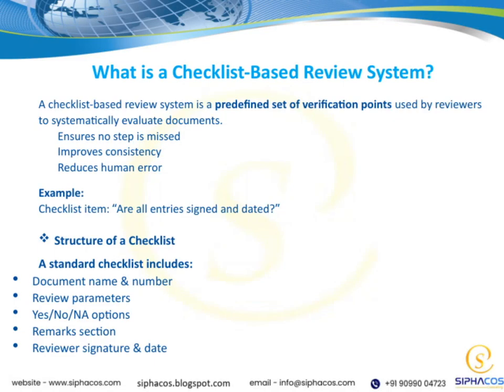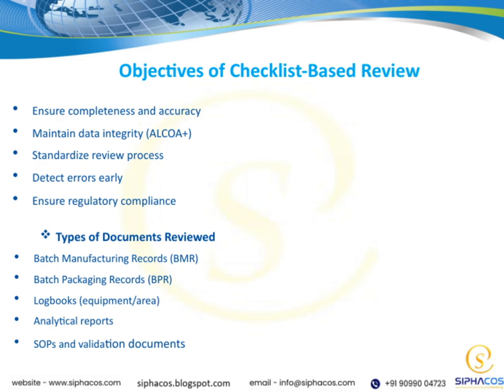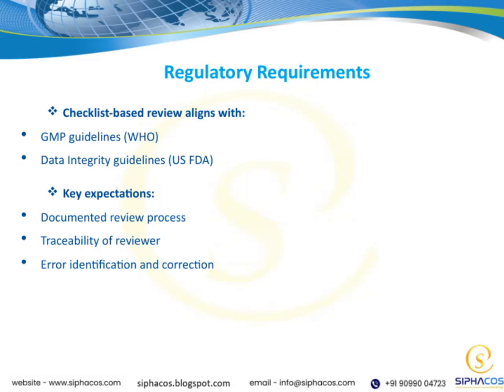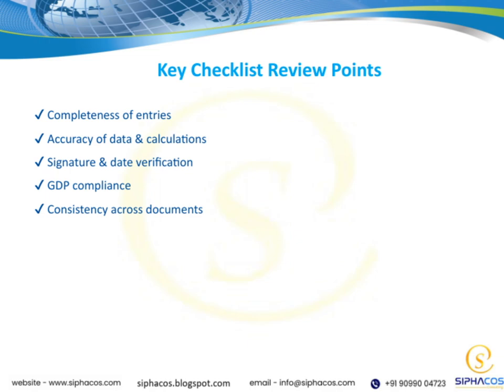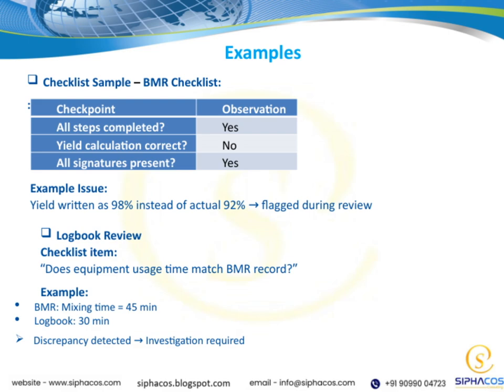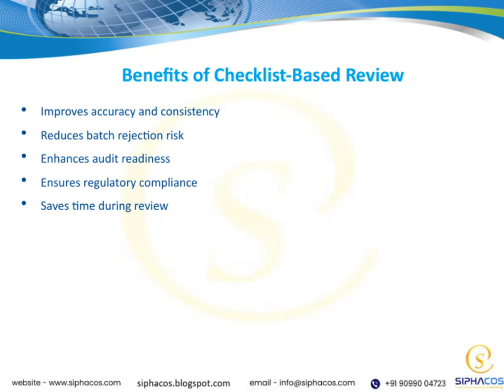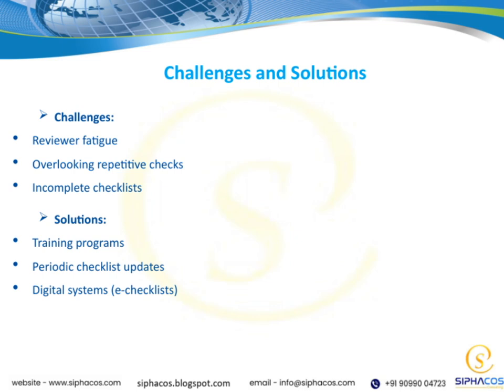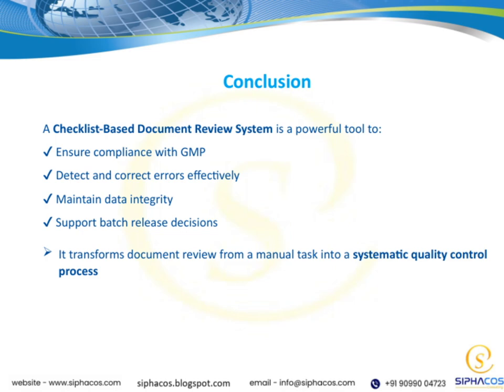#491 SIPHACOS Checklist Based Document Review System